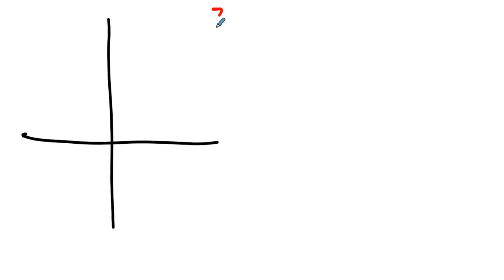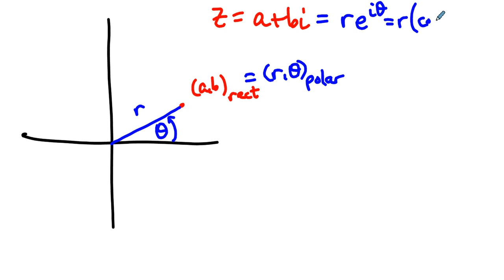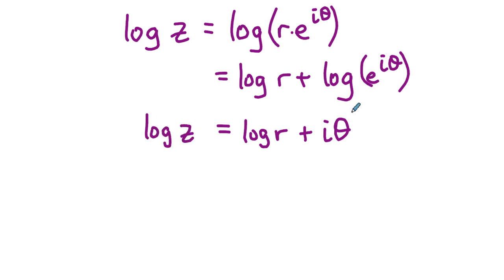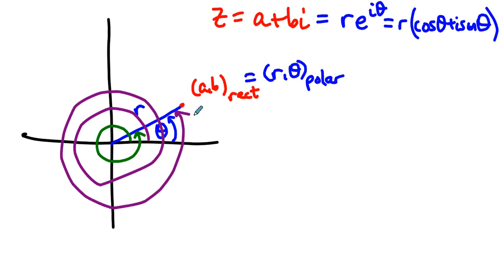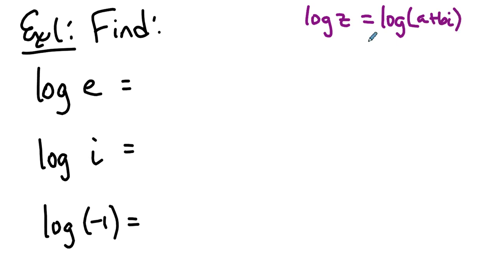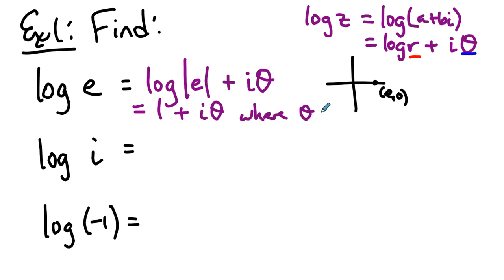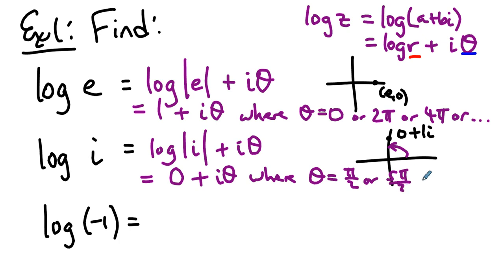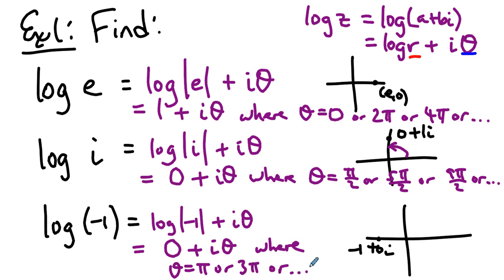INTD301 Content - Complex Logarithms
This screencast describes for future secondary educators what we mean when we take the logarithm of a nonreal complex number.  Several examples are presented.